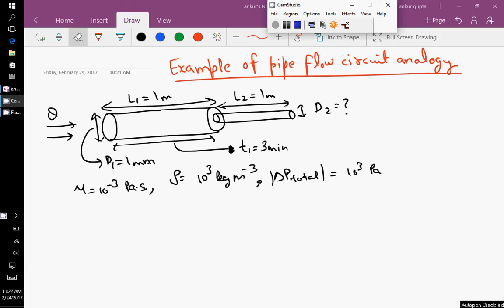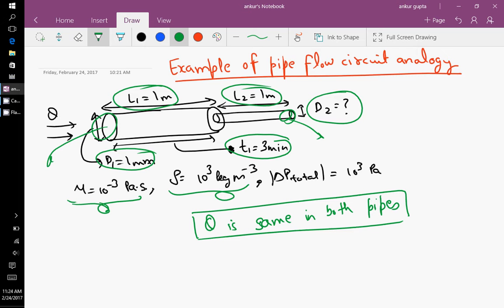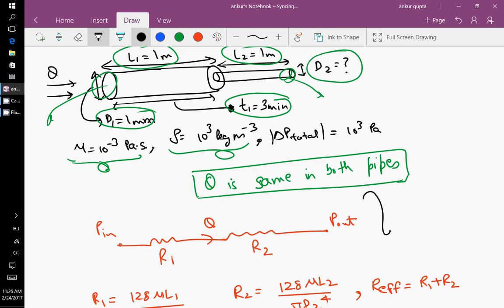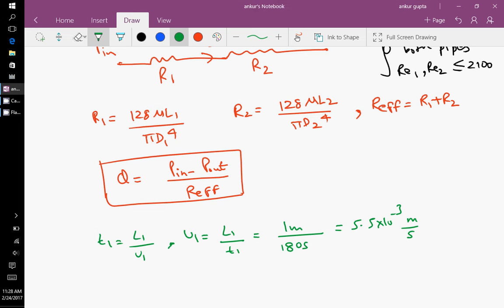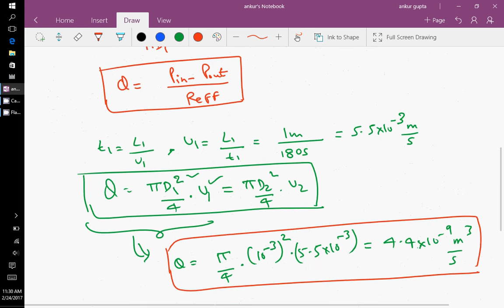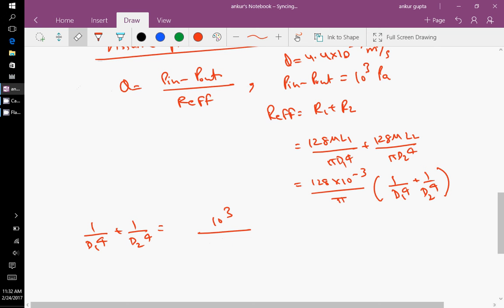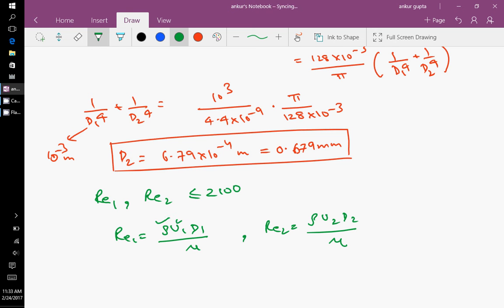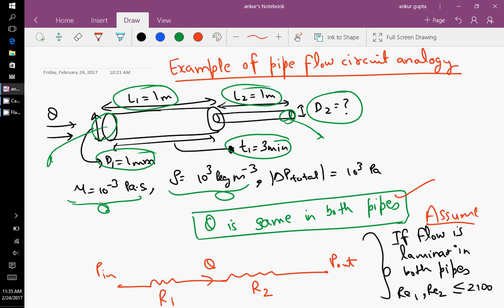example on pipe flow and electric circuit analogy